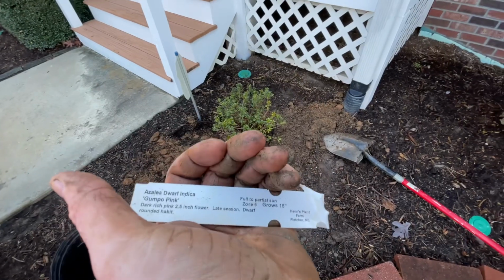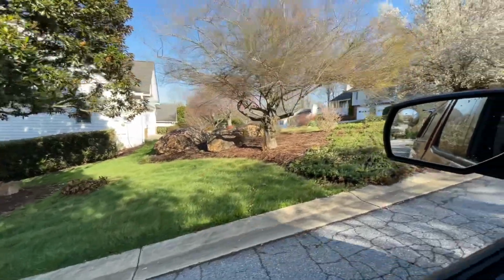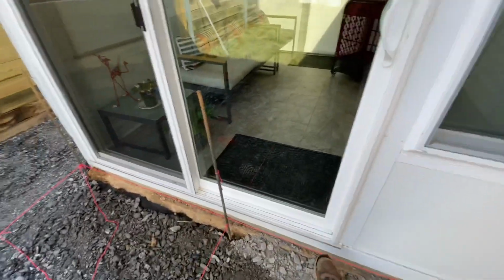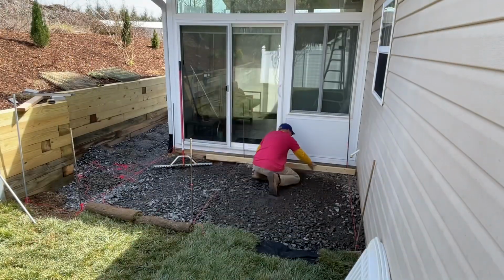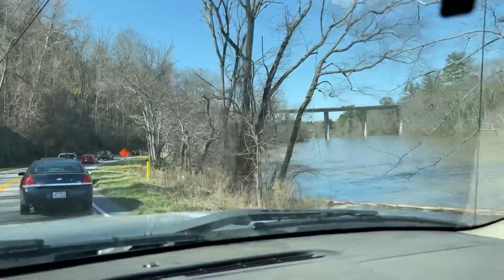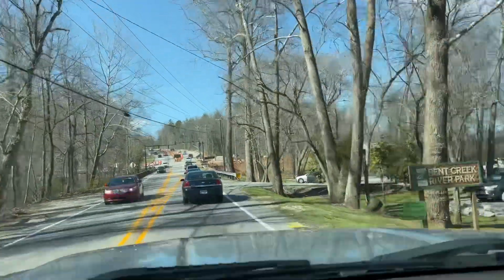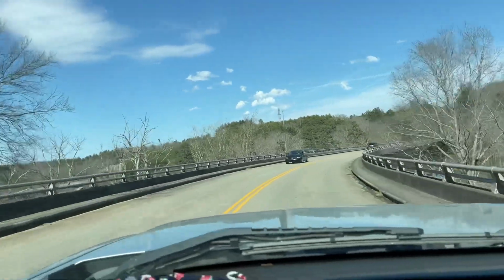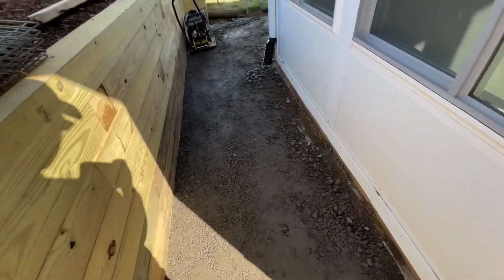GETTING STARTED ON THE PATIO PROJECT!